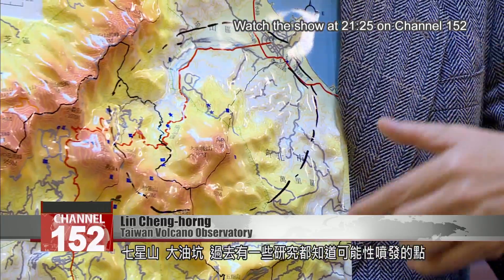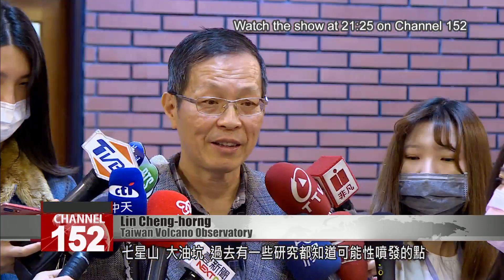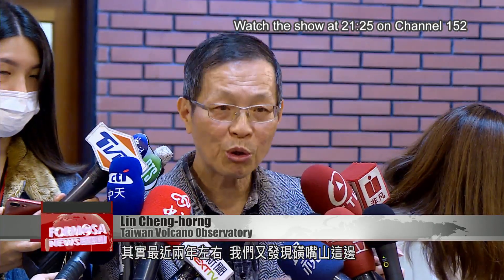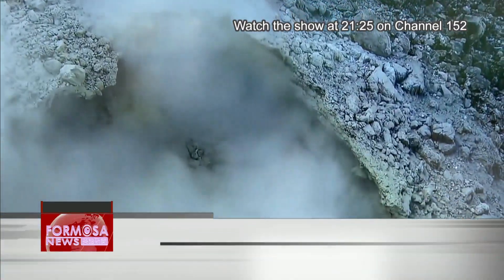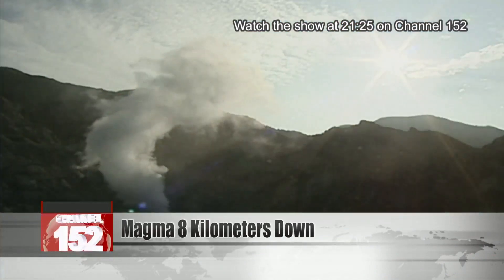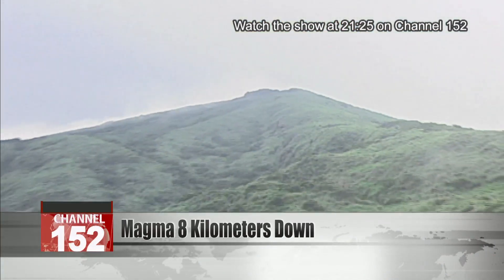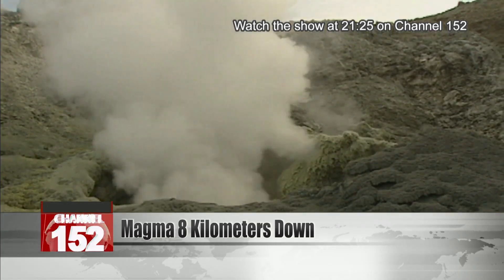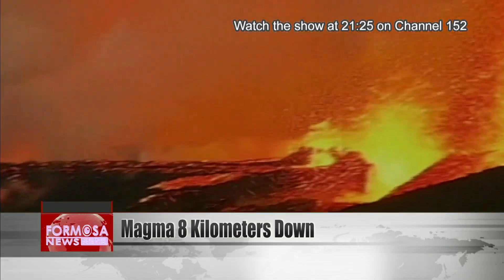Datun Volcano Group’s magma only 8 kilometers underground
Four years ago when scientists announced that Mt. Datun was an active volcano system, they said there was a magma chamber 20 kilometers underground. Now they''ve found molten rock even closer to the surface - at 8 kilometers underground. According to the Academia Sinica, it lies right below New Taipei''s Wan Li and Jinshan, with an area the size of Beitou District.

Lin Cheng-horng
Taiwan Volcano Observatory
The bottom of the magma reservoir is about 8 kilometers below the water level. The shape is roughly that of a milk jug. Its diameter – the diameter of the milk jug – is roughly 8 kilometers. Its height is roughly 12 kilometers. At Qixingshan and Dayoukeng, there have been studies done that give us a sense of the potential points of eruption. Actually in the last two years or so, we discovered that over at Mt. Huangzui, toward the east, there’s a bit of seismic activity below underground.

If the Datun Volcano Group erupts on the south side, Tianmu and Beitou would be the first to feel the impact. If it erupts on the north side, the lava could reach Jinshan. But scientists say don''t panic just yet because eruptions can be predicted, and a system is in place to detect the precursors and to issue timely disaster alerts.